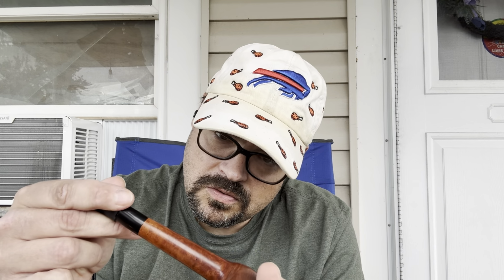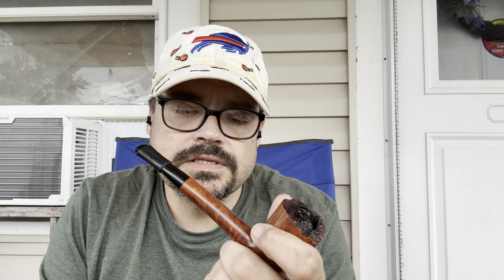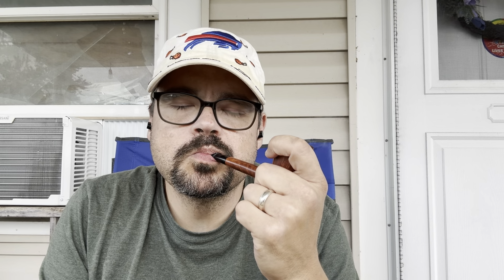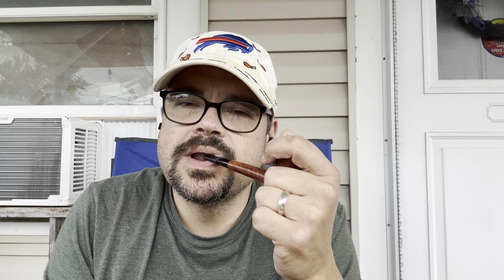First Impressions of Sun Bear Bourbon Cask